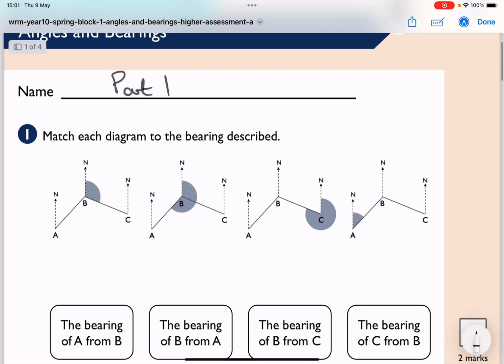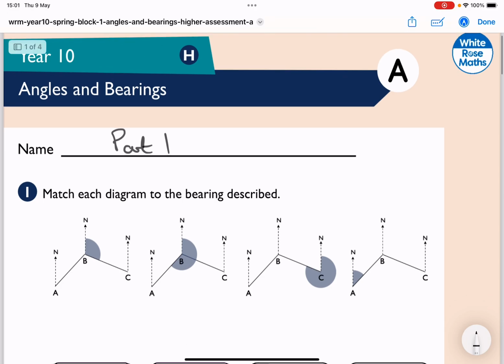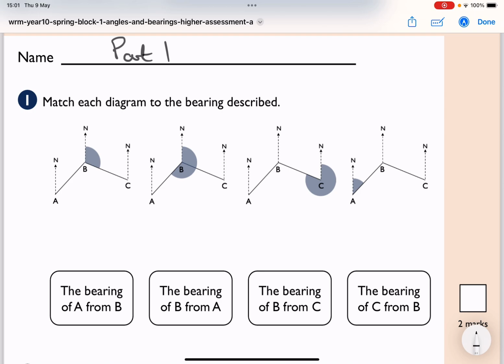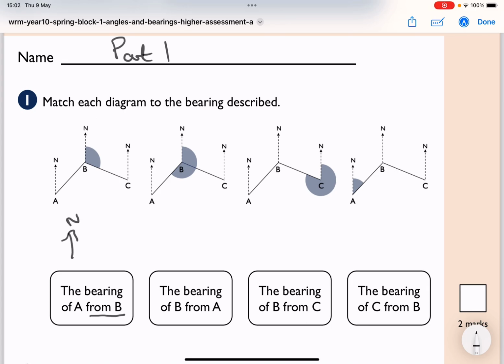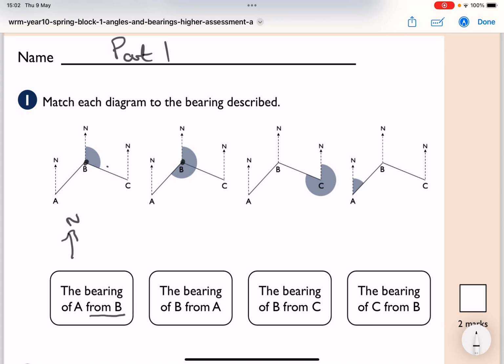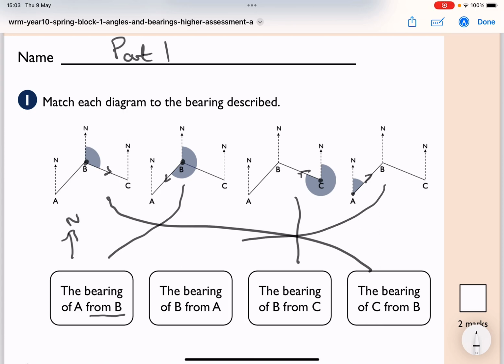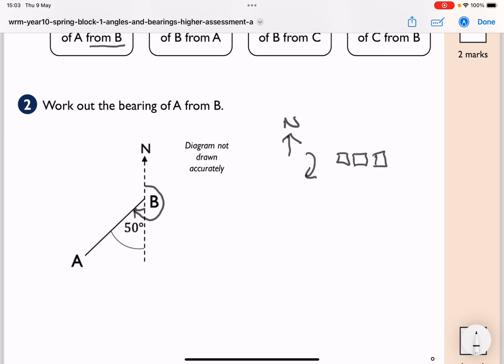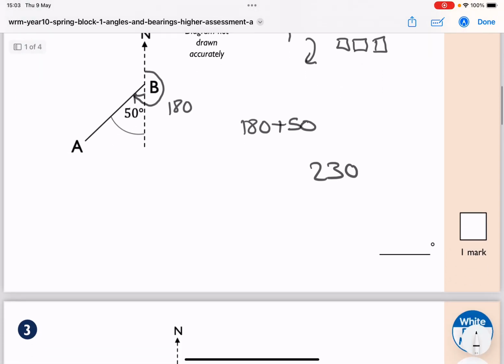Y10(H) Day11 Revision - Angles and bearings Pt1